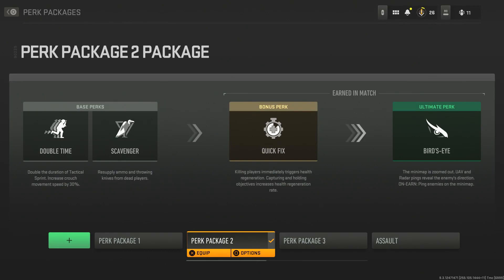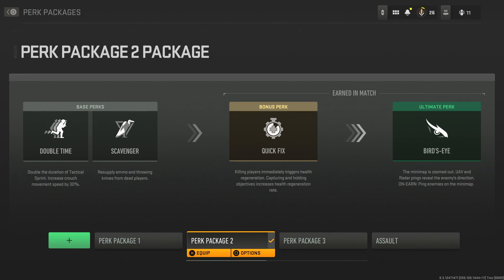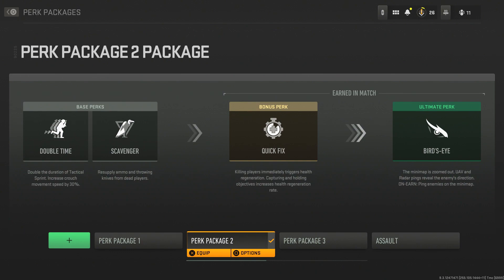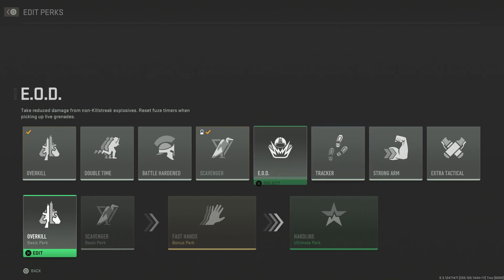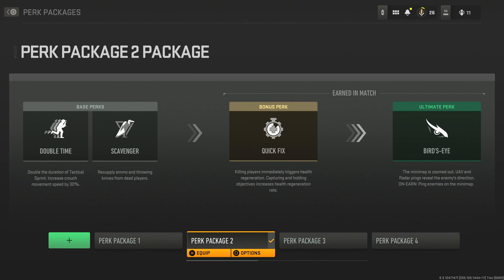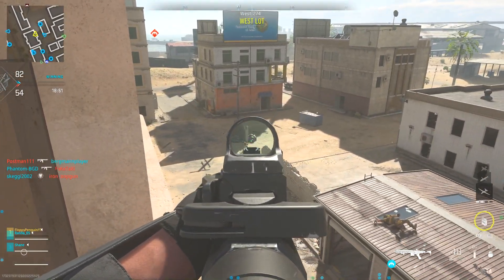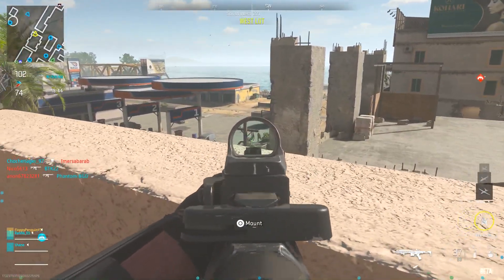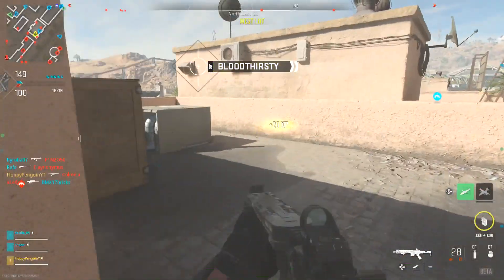The BEST PERK PACKAGE SETUP in MW2! What perks to use in MW2 right now! MW2 Perk system EXPLAINED🔥